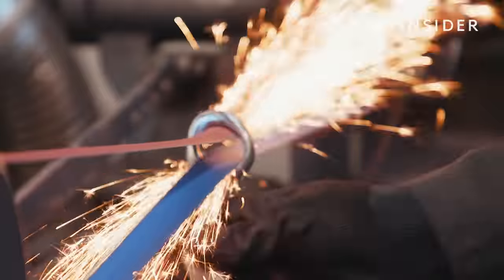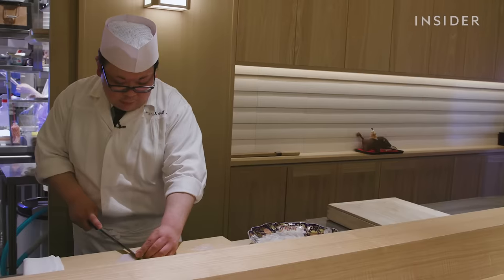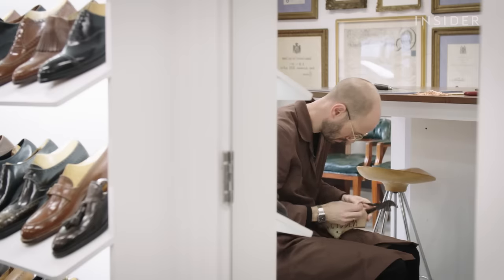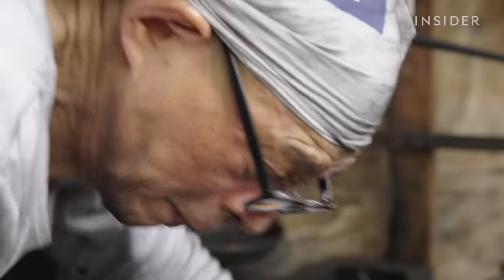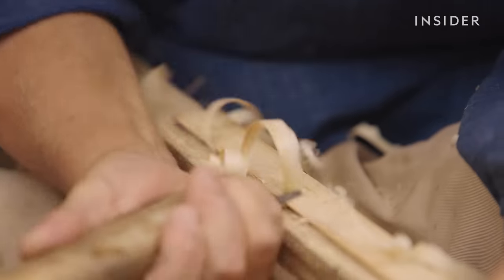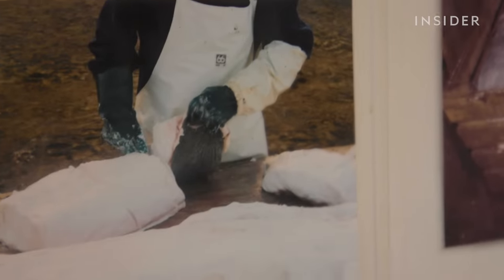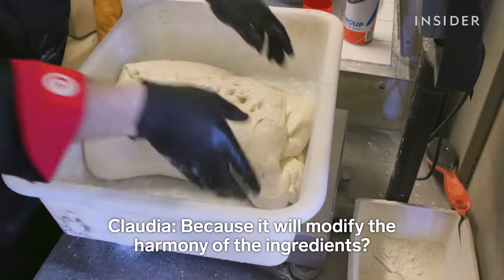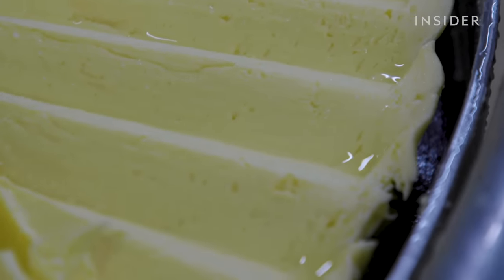How 21 Of The World's Most Skilled Workers Do Their Jobs | Anthologies | Insider Business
Humans are truly remarkable in their ability to learn and develop skills.

Through their tireless dedication they have been able to achieve incredible feats that were once thought impossible.

From hand weaving fibers that are only 4 microns thick, and knowing exactly how to straighten tailoring scissors purely by the feel, to being able to safely butcher one of the deadliest fish in the world.

We traveled Earth to showcase some of the most talented artisans, masters, and craftspeople, and explore the stories behind their incredible skills.

These stories are taken from So Expensive, Big Batches and Regional Eats.

00:00 - Intro
00:34 - Japanese knife maker
4:32 - Tailoring scissors putter-together
6:52 - Lotus silk maker
10:35 - Rolls Royce coachliner
12:14 - Tiger fugu chef
14:50 - Oboe finisher
16:15 - Calligraphy brush maker
22:09 - London shoe maker
28:05 - Bonsai master
30:43 - Kolinsky sable brush maker
35:40 - Persian rug maker
38:39 - Calligraphy ink maker
42:18 - Pearl extractor
49:05 - Gong maker
52:26 - Longbow maker
57:08 - Damascus knife maker
1:02:46 - Japanese sword maker
1:05:50 - Icelandic fermented shark
1:11:30 - New York bagel roller
1:14:16 - French baguette chef
1:28:44 - French butter maker